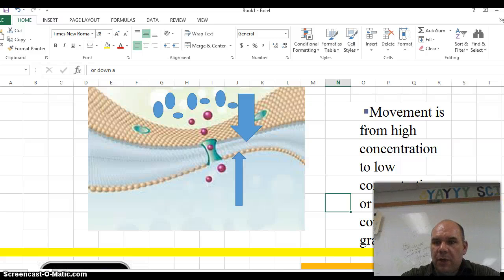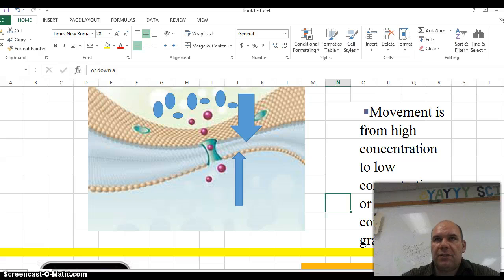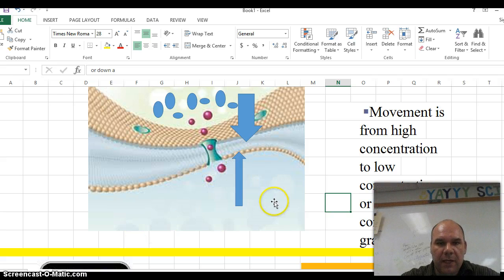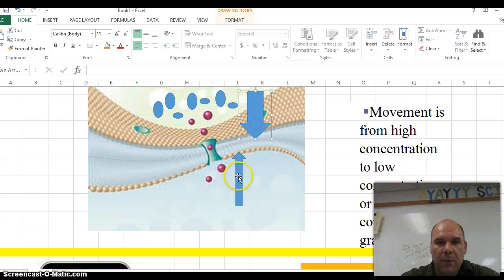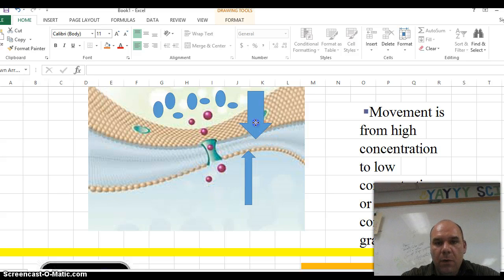Gradient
Gradient Video